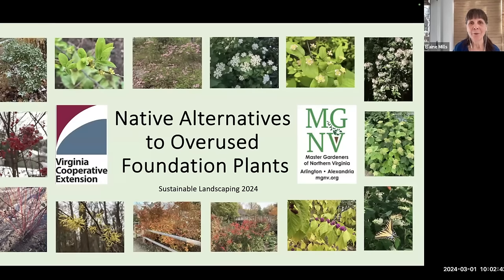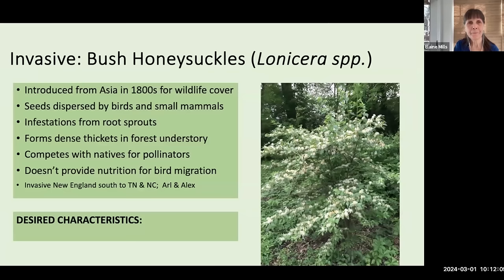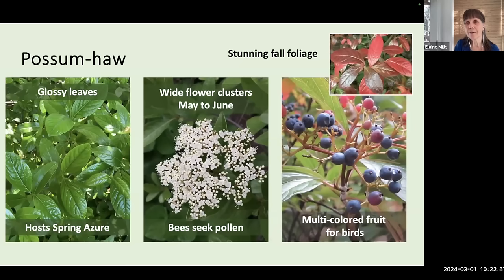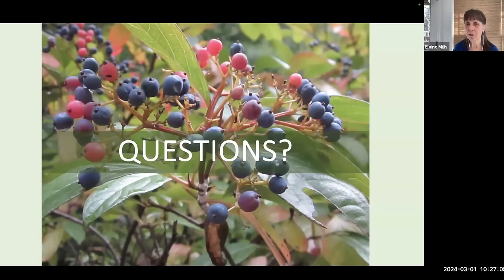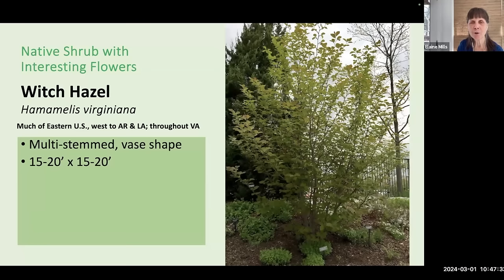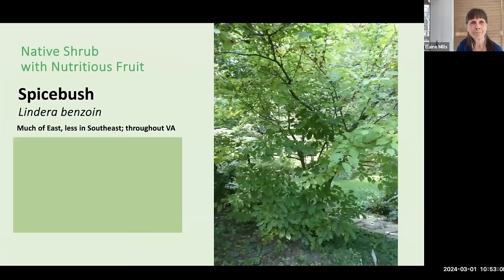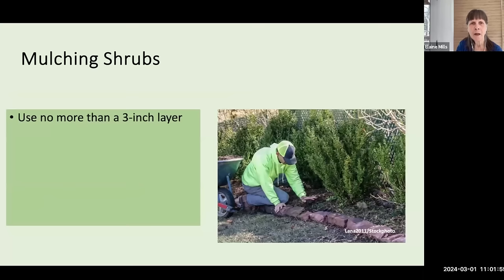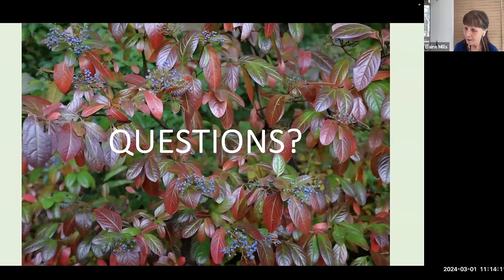Native Alternatives to Overused Foundation Plants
0:00:00 Introduction & Overview
0:05:29 Native Alternatives to Invasive Shrubs
0:21:01 Questions
0:28:09 Native Alternatives to Other Non-native Shrubs
0:40:03 Additional Native Shrubs
0:54:44 Best Practices
0:59:42 Foundation Plantings with Native Shrubs
1:01:37 Resources
1:03:37 Questions

Many of the shrubs used in typical foundation plantings, such as euonymus, cherry laurel, and Asian azaleas, have been overused, and others, such as privet, nandina, and burning bush, are considered invasive in Northern Virginia. Join Extension Master Gardener Elaine Mills to learn how to broaden your plant choices from a palette of alternative native shrubs that can add beauty and diversity to the landscape while providing nectar, pollen, seeds, and fruit for local insects and birds.

* Get answers to all your gardening questions from the Extension Master Gardener Help Desk